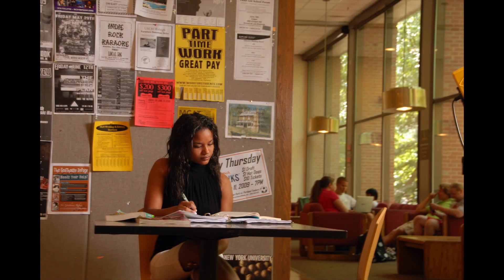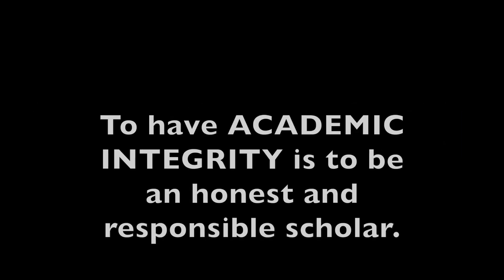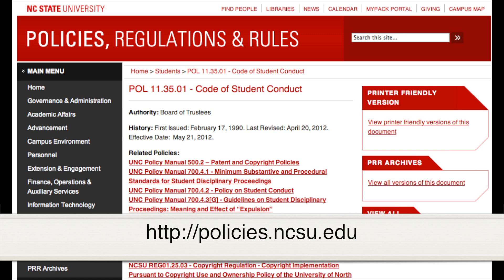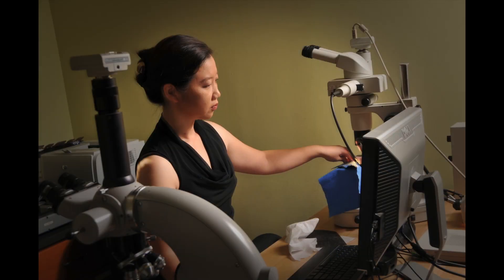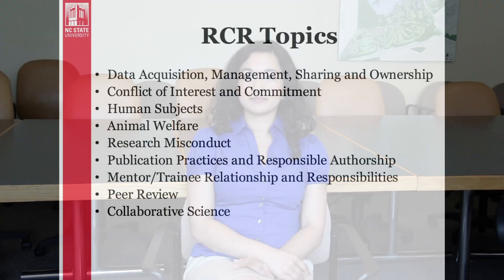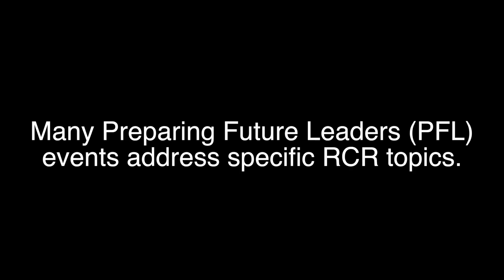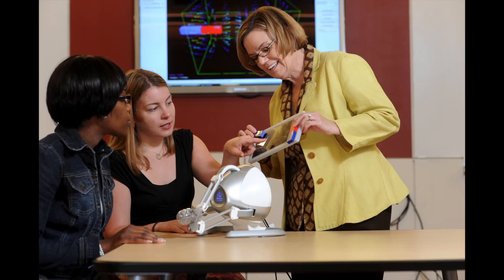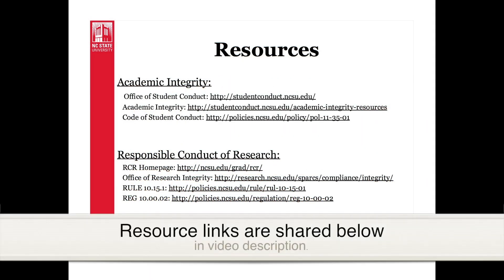Academic Integrity and Research Conduct at NC State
This video is about Academic Integrity and Research Conduct at NC State